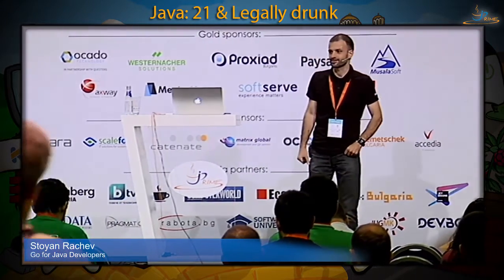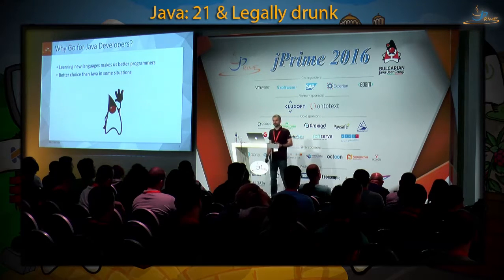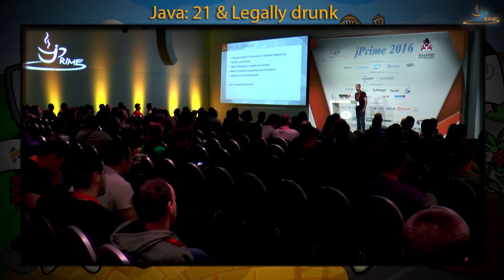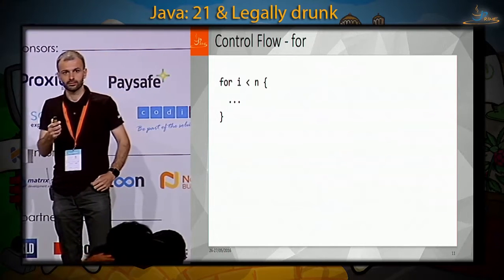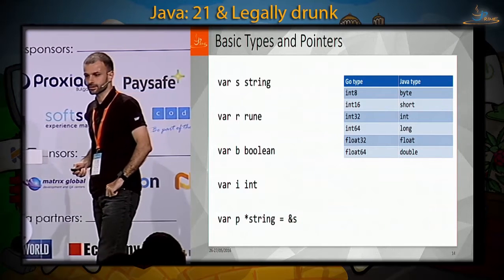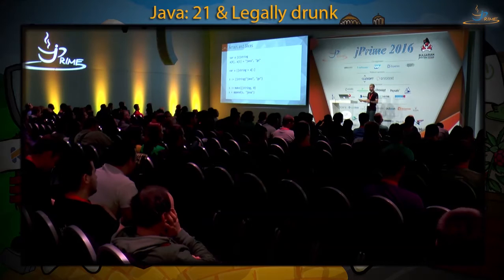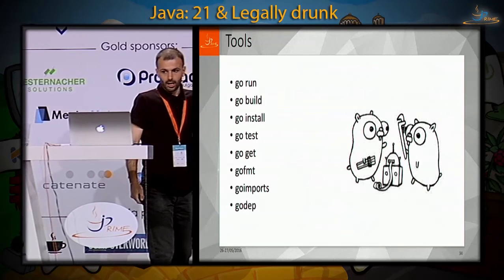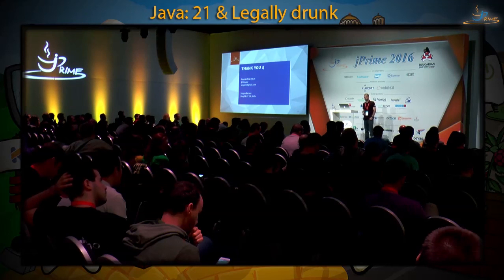Go for Java Developers - Stoyan Rachev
Stoyan's talk on jPrime'2016